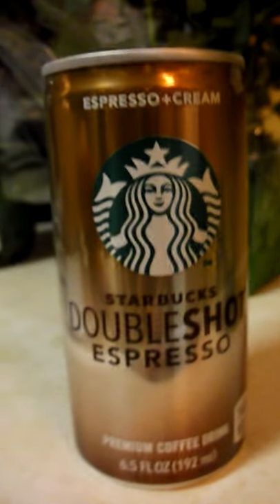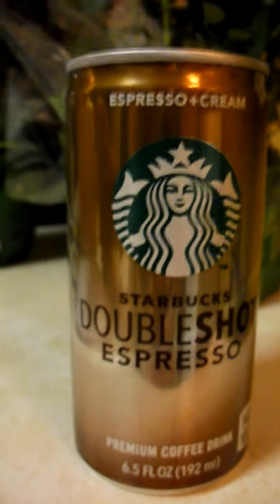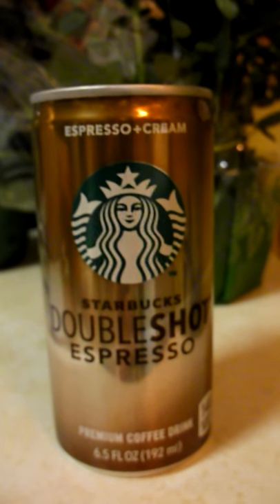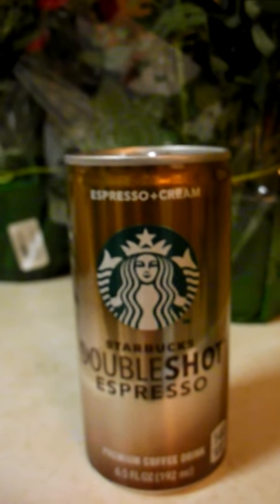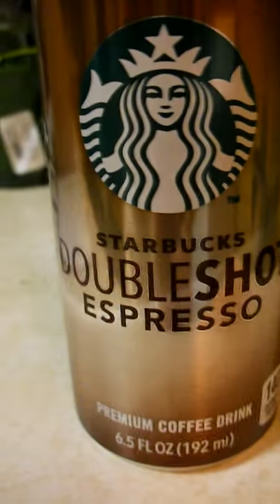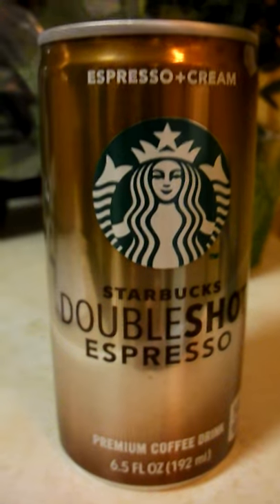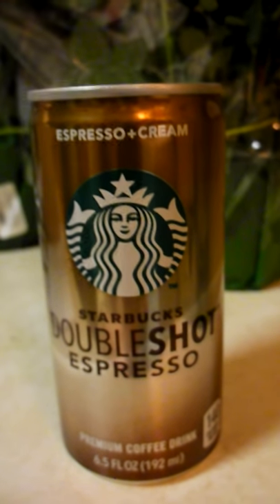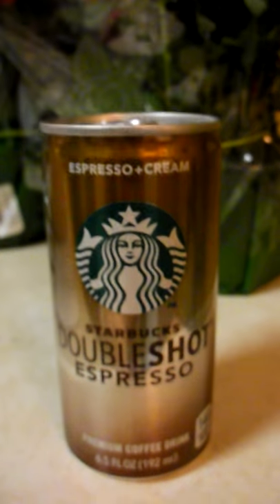Double Shot Espresso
My video review of this lovely caffeinated beverage.